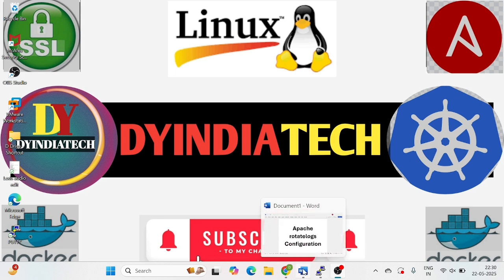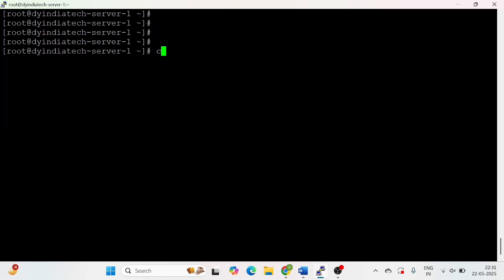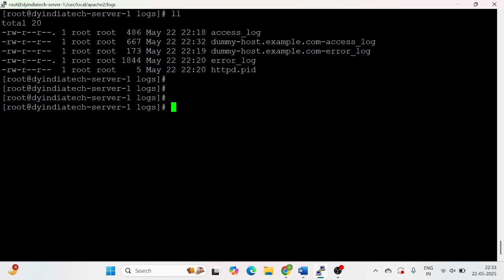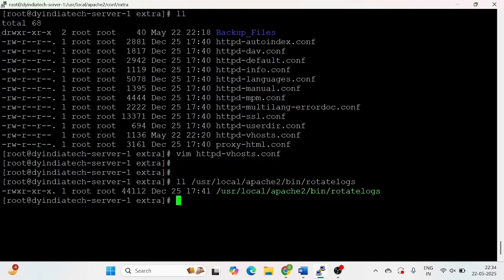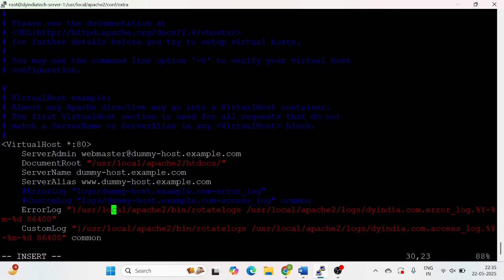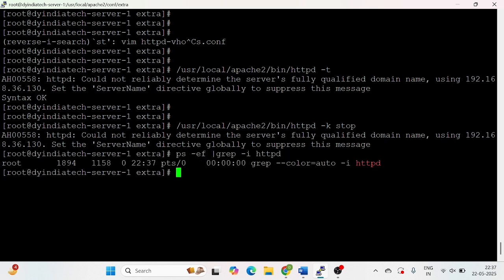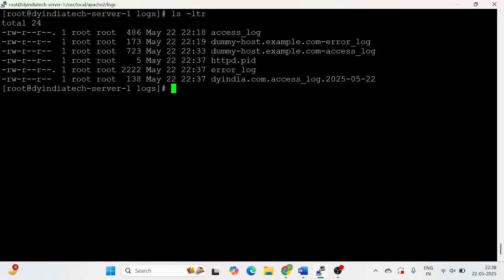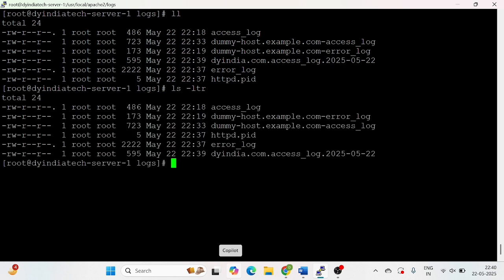How to Rotate Your Apache Logs on Linux (and why you should)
linux logs,
linux, log files
apache logs, learn linux
linux for beginners
server management
linux administration
log management
server maintenance
apache configuration, linux tips
daily log rotate